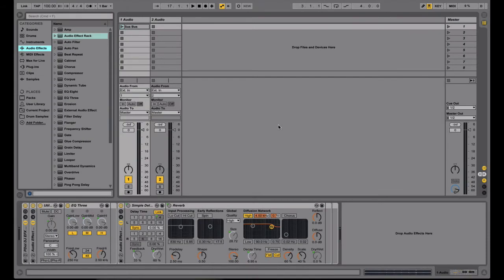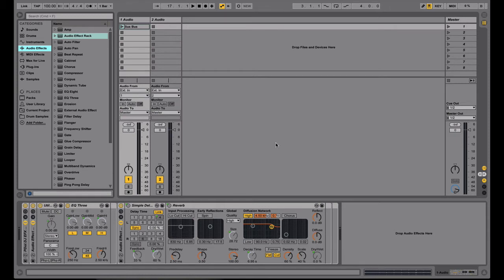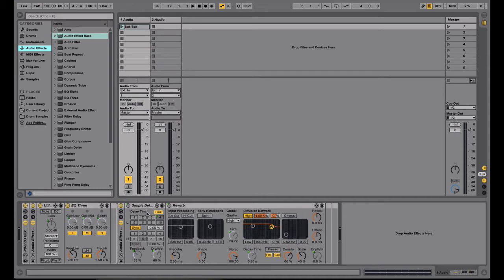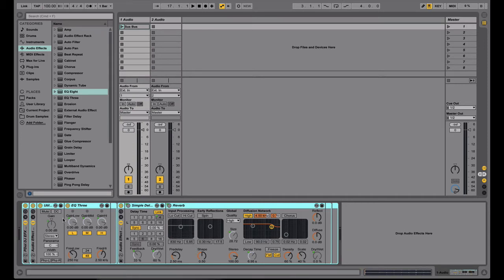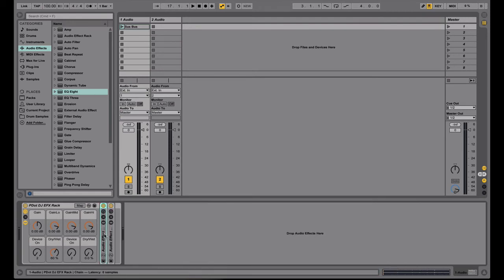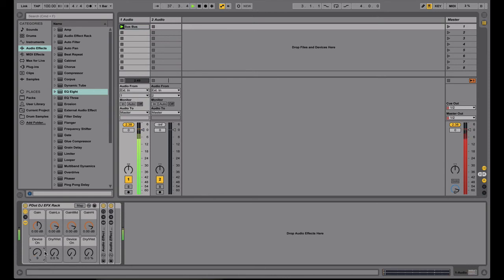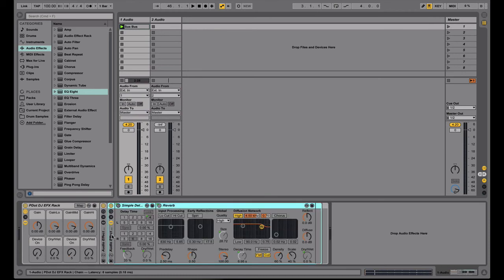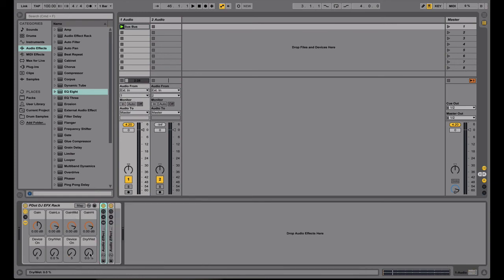Ableton For DJs - Top 4 Effects For DJing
Here's my top 4 effects to use when DJing in Ableton Live!